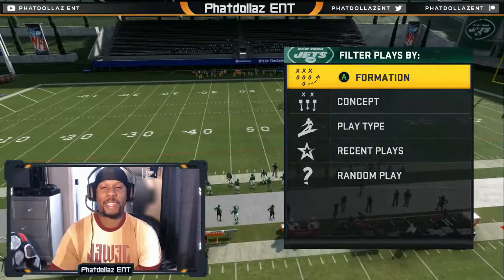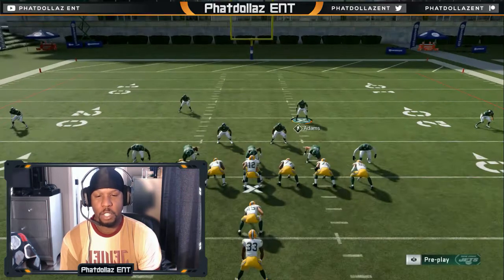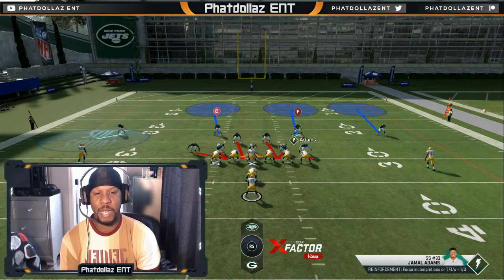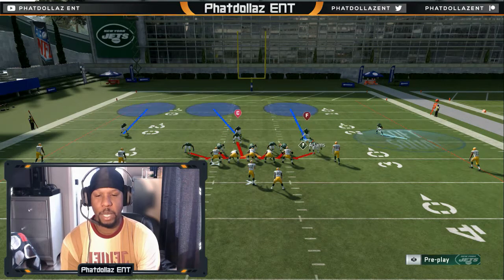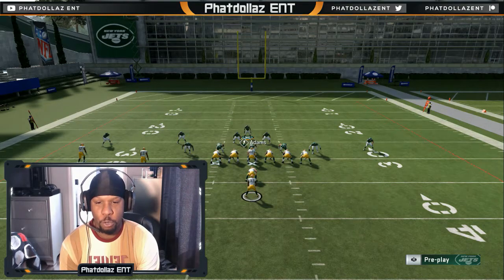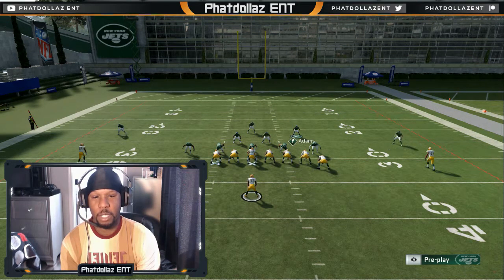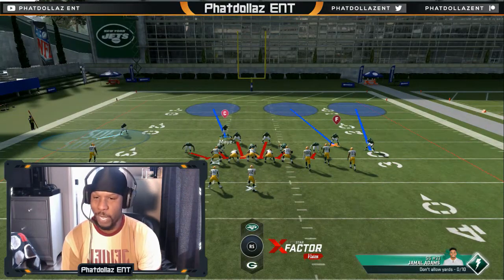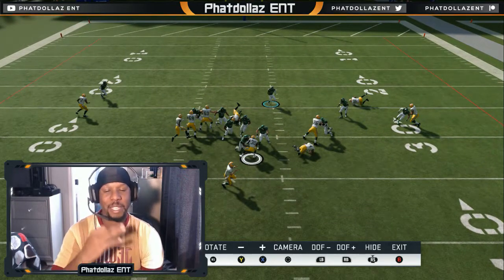STOP STRETCHES AND INSIDE ZONES RIGHT NOW!!PLAY LIKE THE PROS- MADDEN 20 GAMEPLAY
TODAYS YOUTUBE VIDEO WILL SHOW YOU HOW TO EFFECTIVELY BLOW UP THE RUN..IF YOU HAVE TROUBLE STOPPING THE STRETCH AND INSIDE ZONES IN MADDEN 20 THIS VIDEO WILL HELP YOU ASAP...

STOP ALL STRETCHES AND INSIDE ZONES RIGHT NOW!! MADDEN 20 TIPS AND TRICKS